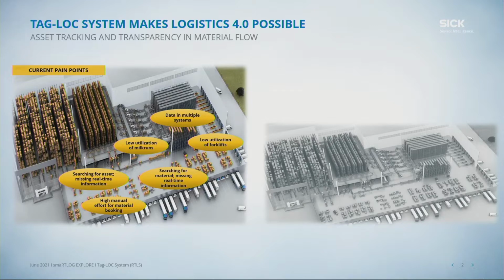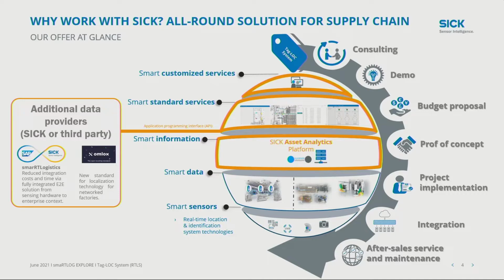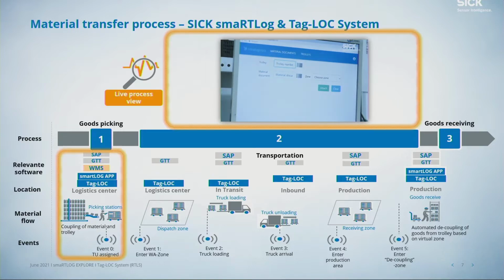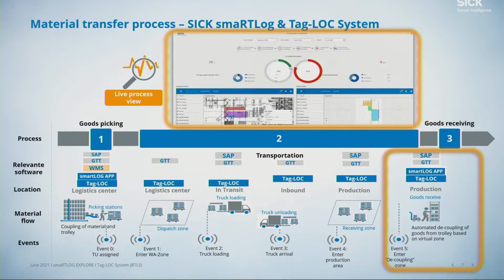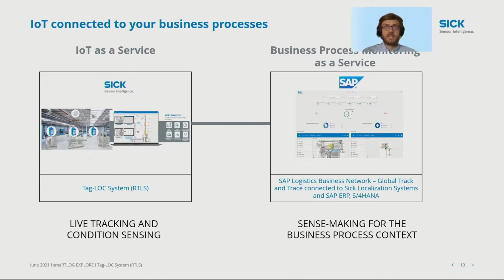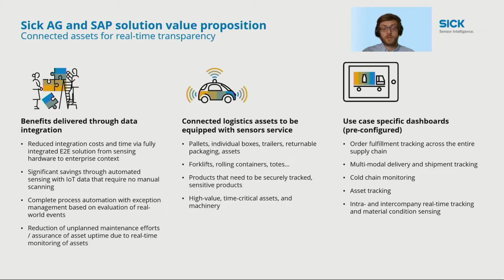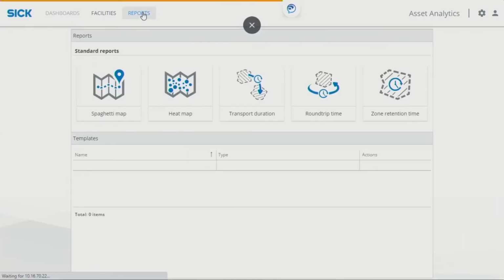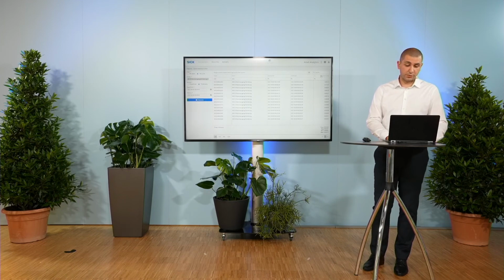Explore - 2021: SmaRT- Logistics - from localization solutions into standardized SAP integration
Connection of process and localization data makes your supply chain smaRT.